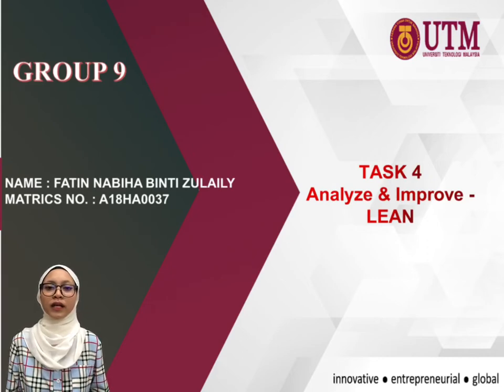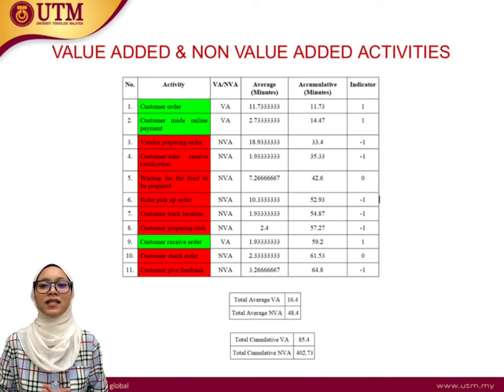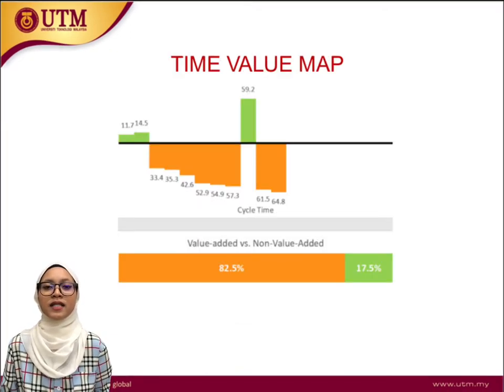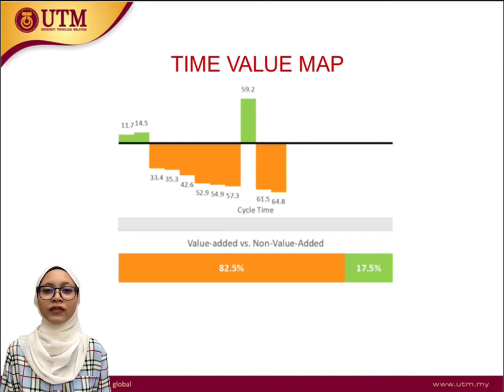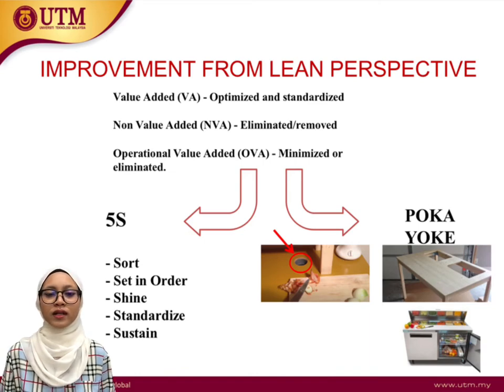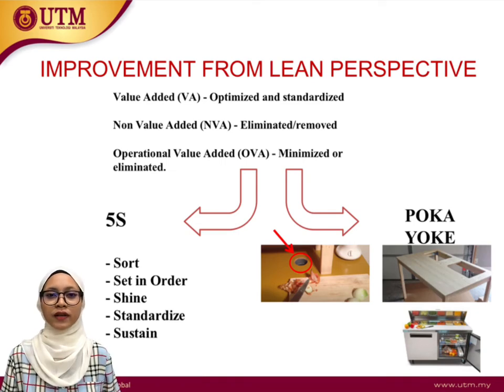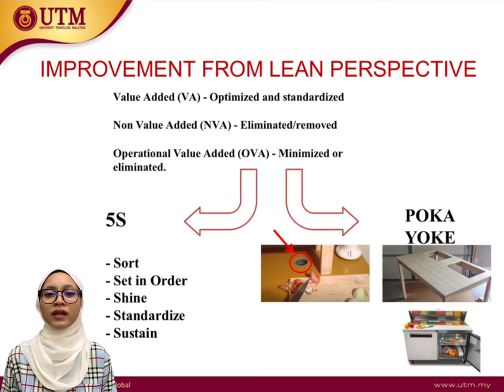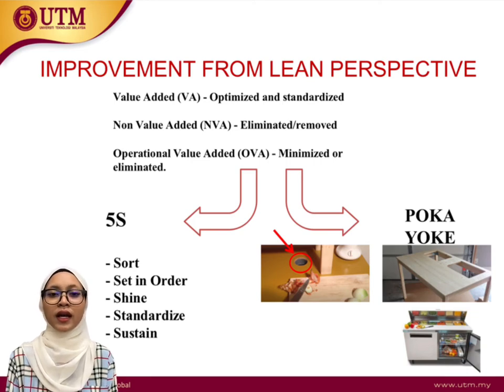Lean Six Sigma Video Presentation - Task 4